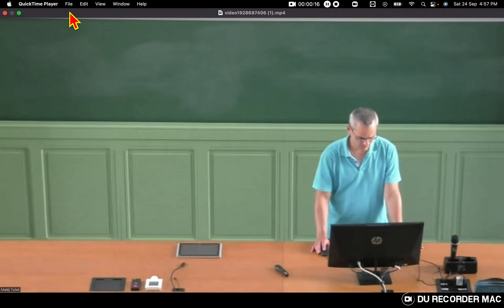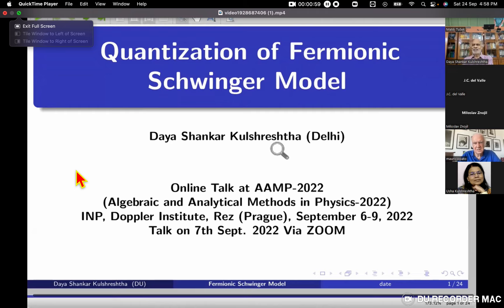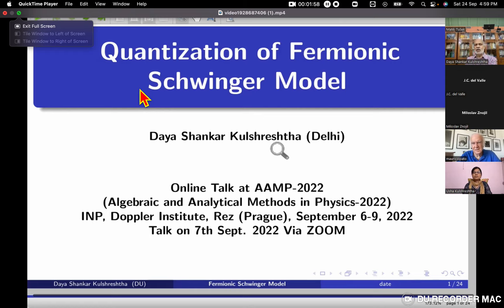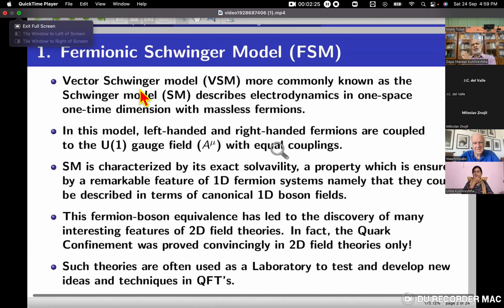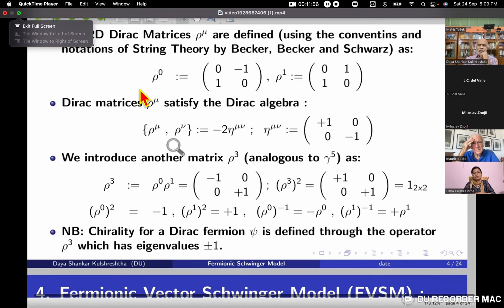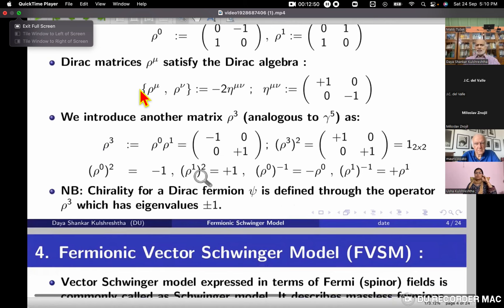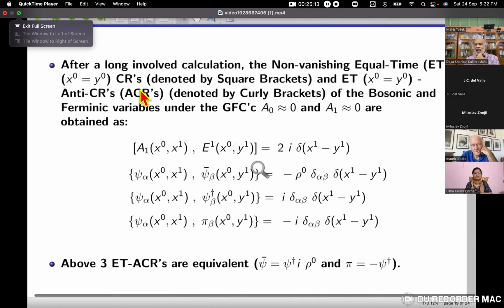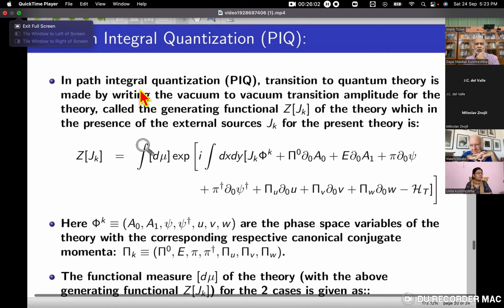Talk by Daya Shankar Kulshreshtha - Quantization of Fermionic Schwinger Model Prague AAMP-2022 (Vit)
Invited Talk by Daya Shankar Kulshreshtha on the "Quantization of the Fermionic Schwinger Model" at the International Conference on Algebraic and Analytical Methods in Physics AAMP-2022 held at Prague in Sept. 6-9, 2022 (Hybrid Mode: Online + Offline). Video Recording Courtesy Prof. Vit Jakubski (INS, Doppler Institute, Rez and Czech Technical University (CTU), Prague, Trojanova street 339/13.
Filename on Laptop Daya Talk Prague 22 Vit 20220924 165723